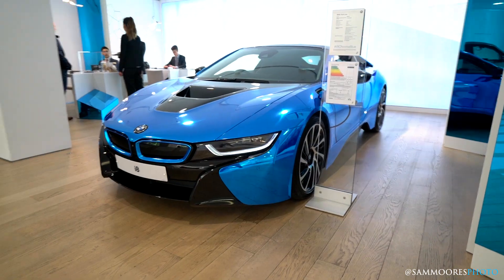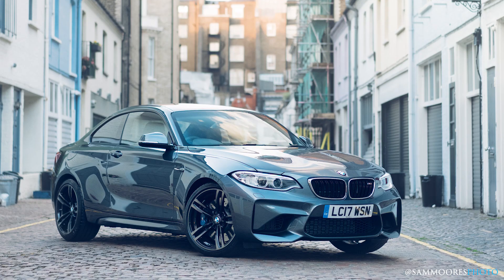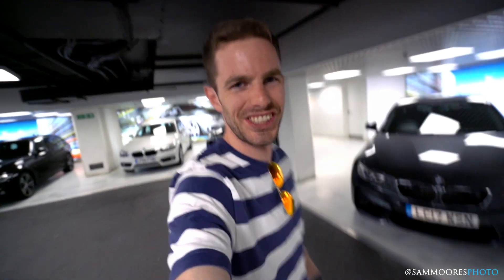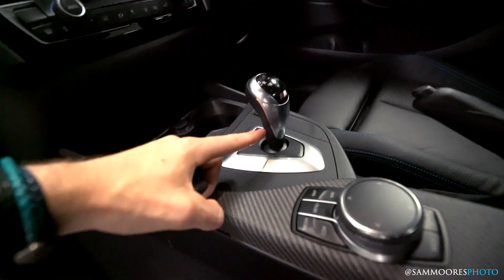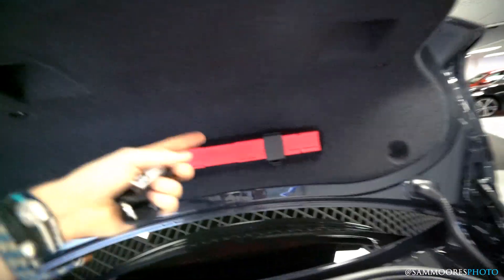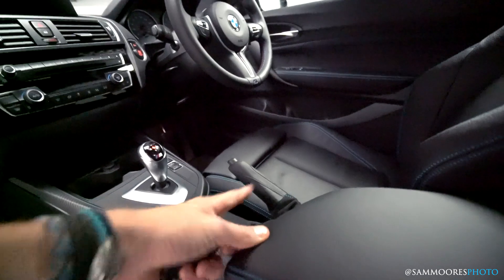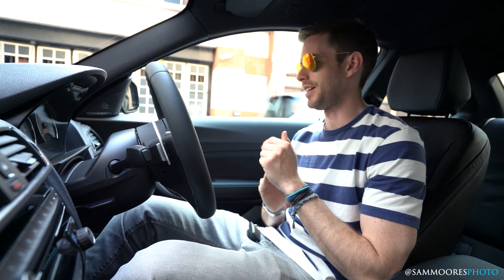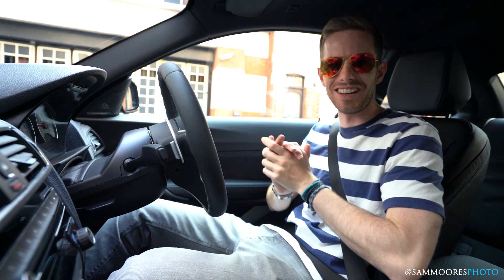Collecting My NEW BMW M2!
I've sold the Audi RS3..gone from AWD to RWD, so excited to spend some time with my Mineral Grey BMW M2, it just looks so mean!

Thanks, Sam